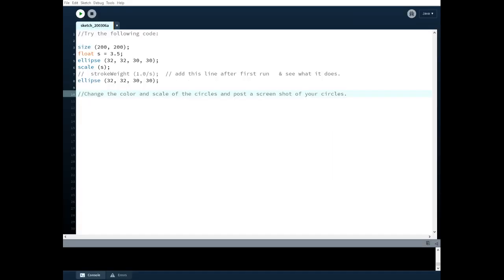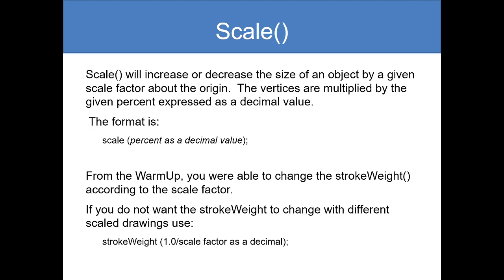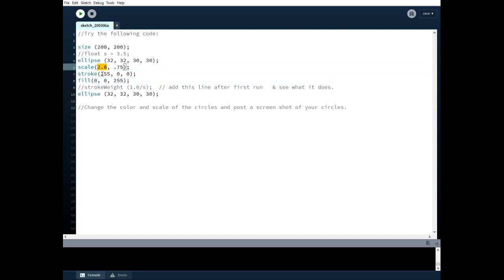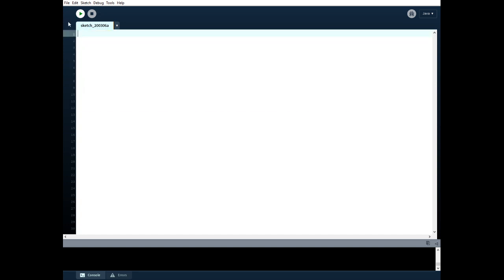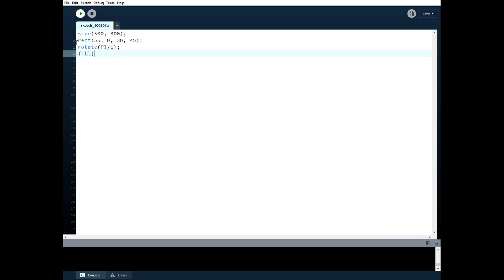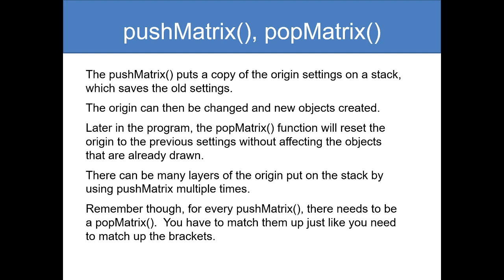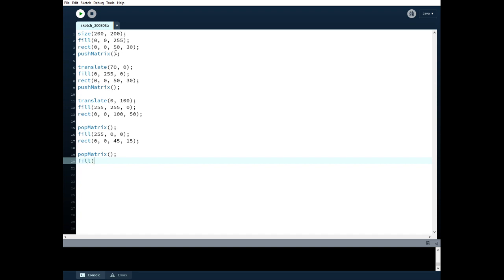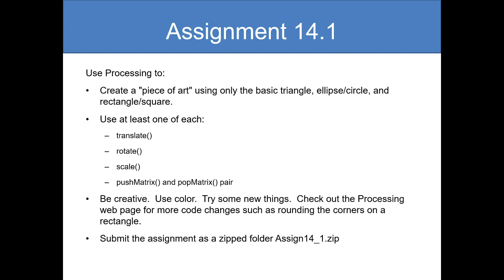14-1 Lesson Video